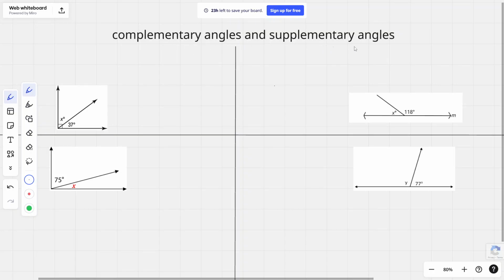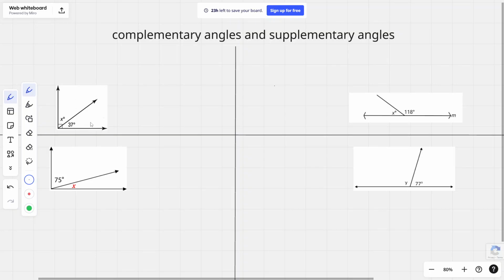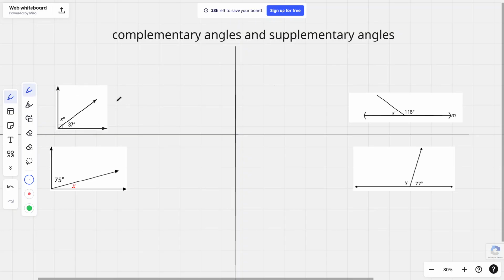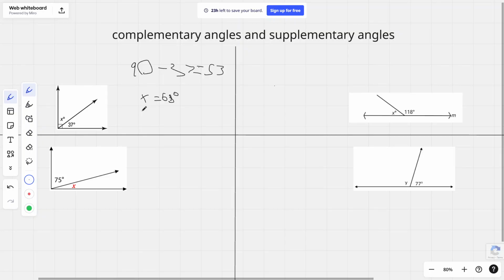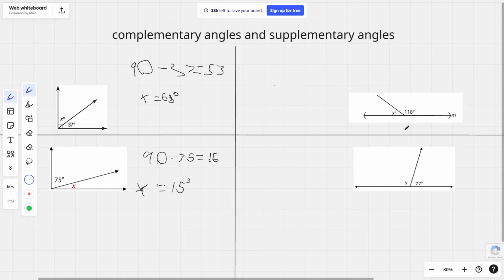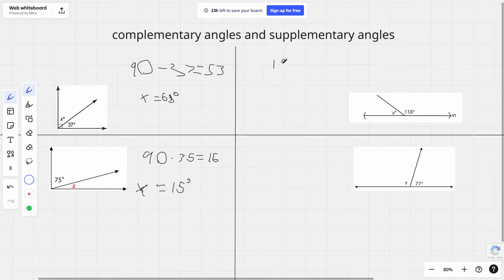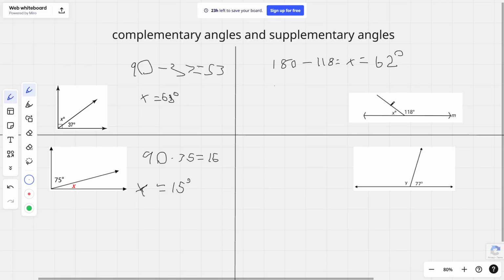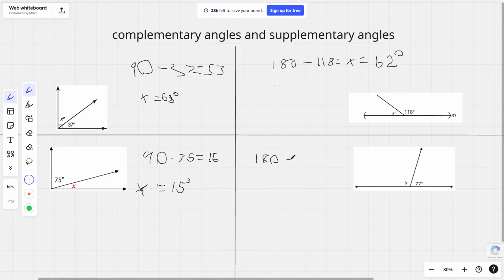Complementary And Supplementary Angles